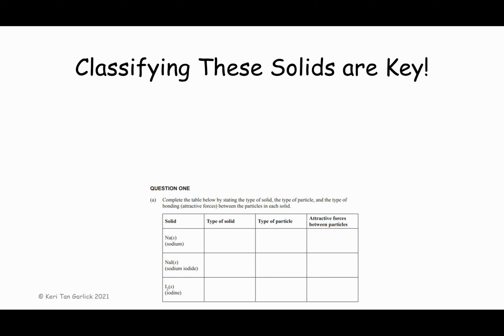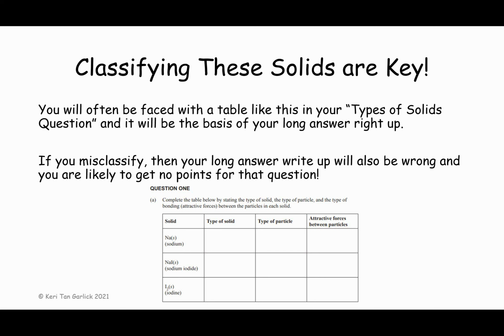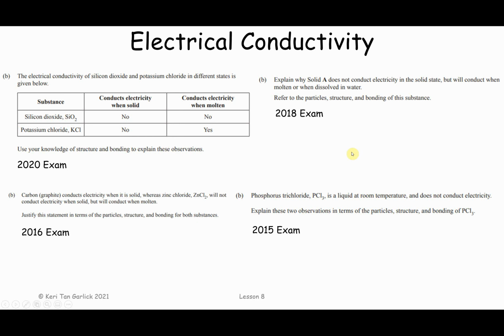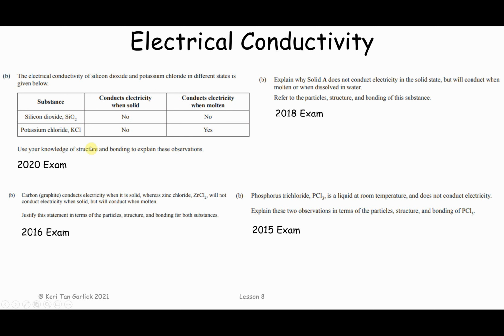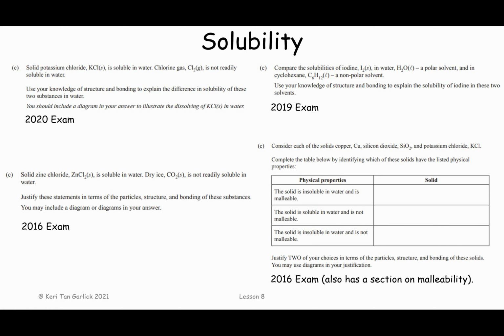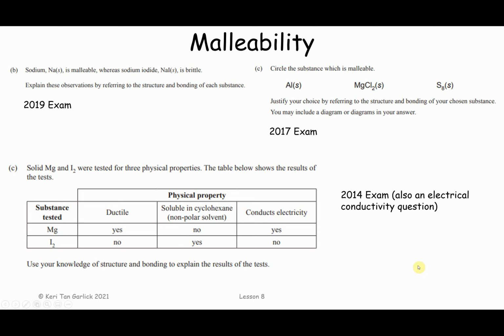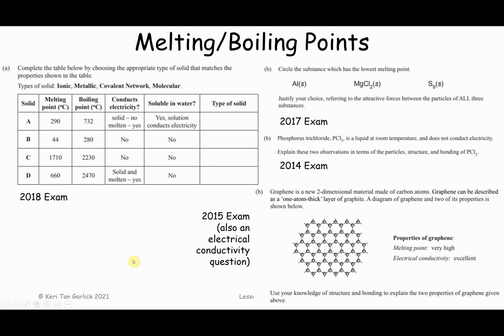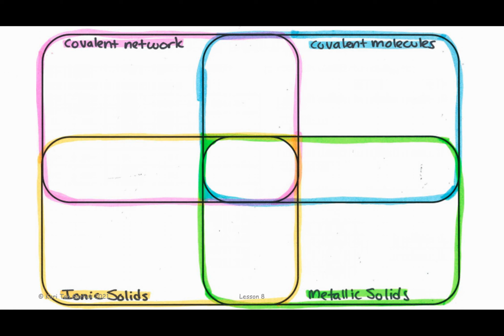5b. Types of Solids Recap